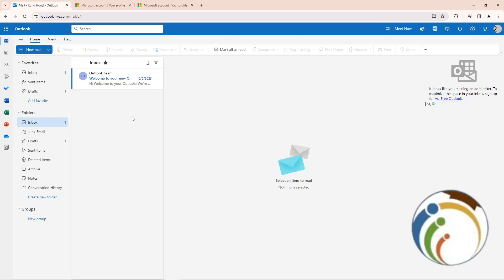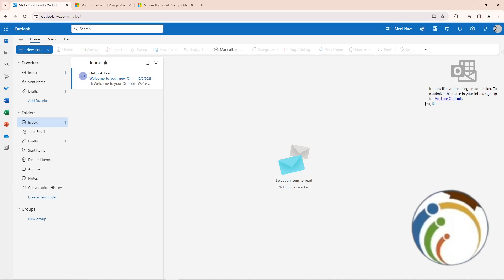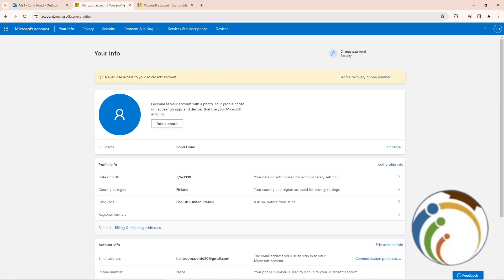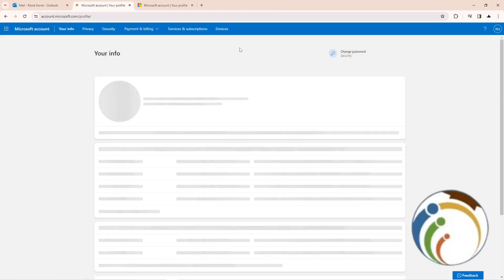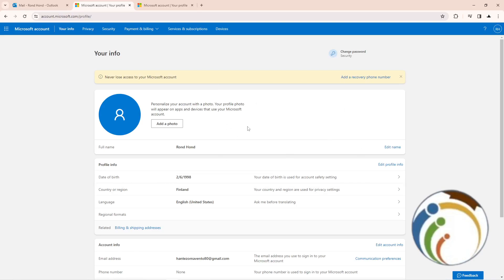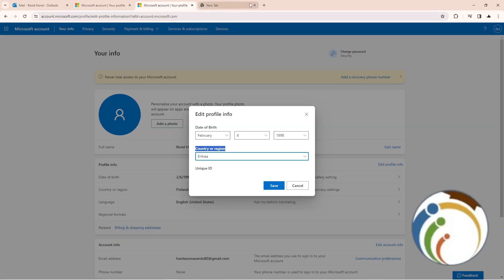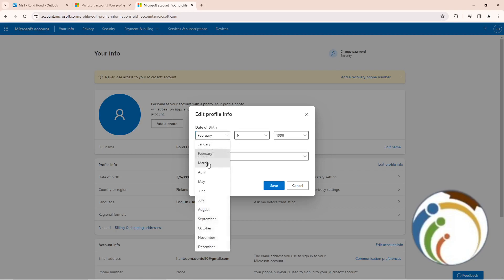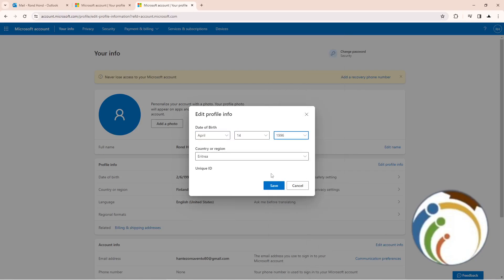How to Change Date of Birth or Birthday on Outlook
I Show You How to Change Date of Birth or Birthday on Outlook. Discover the simple process of updating your date of birth or birthday in Outlook by adjusting your Microsoft account settings. Follow these steps to ensure your profile information remains accurate across all Microsoft services.